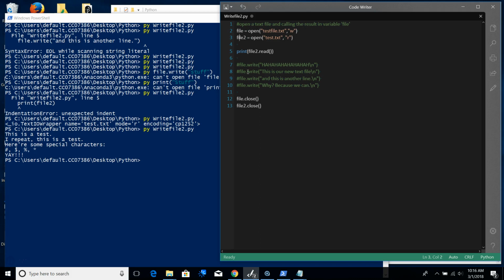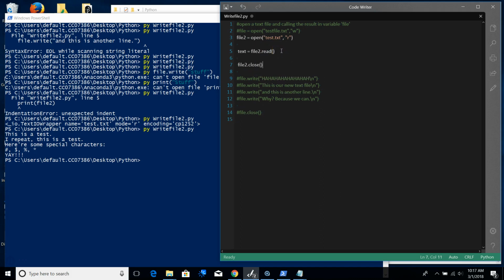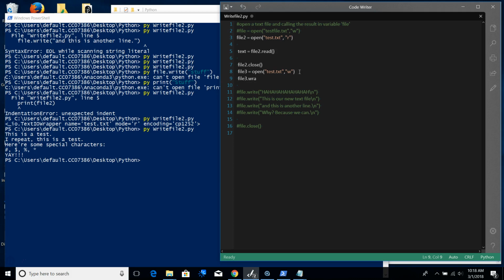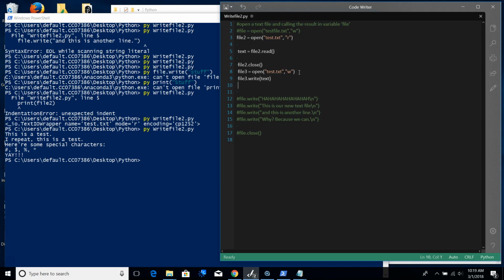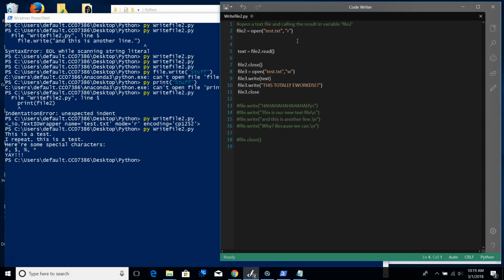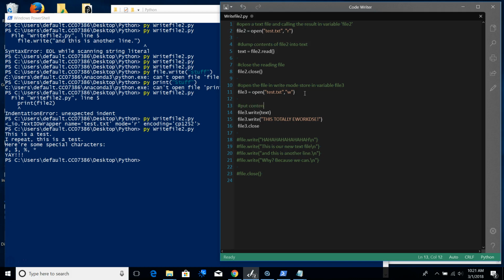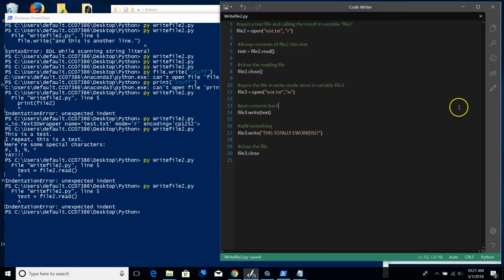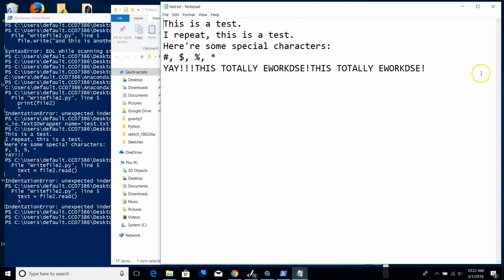Python - Read And Write To Same File